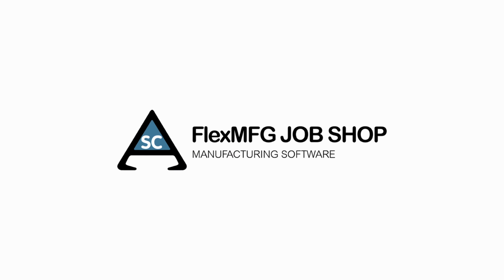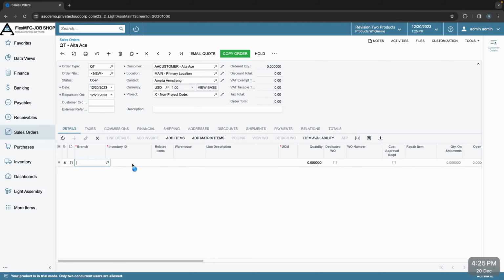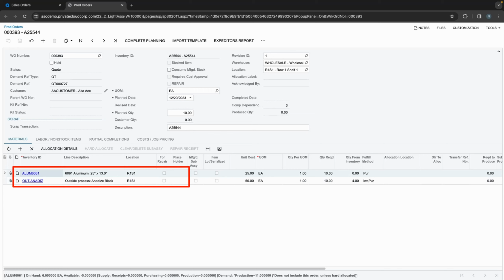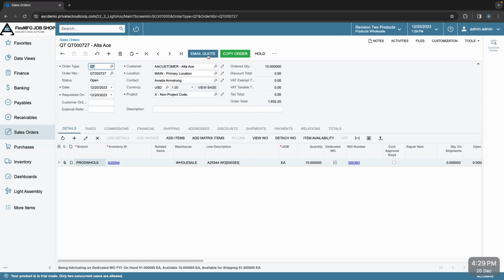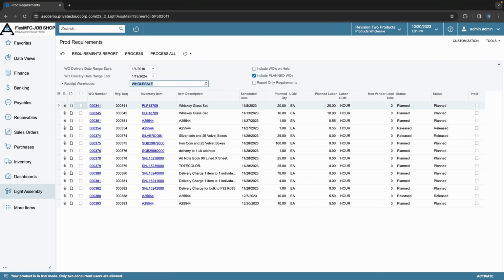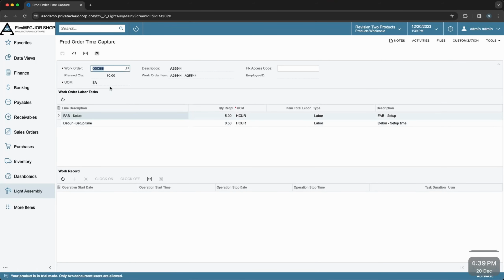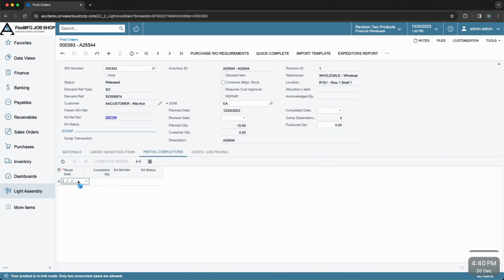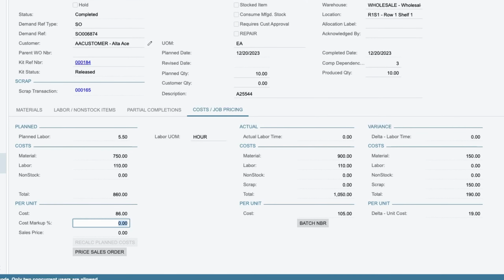ASC JobShopExtOverview v4